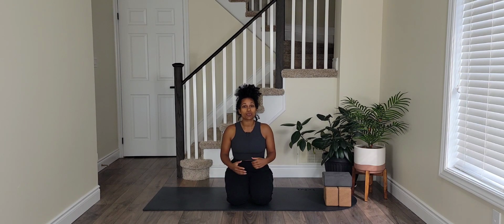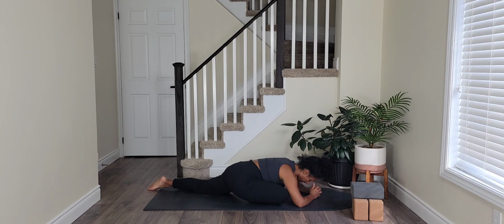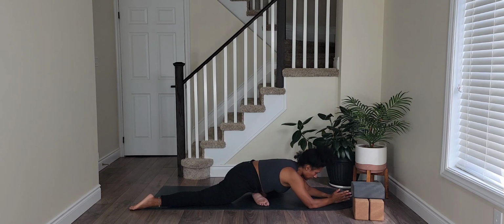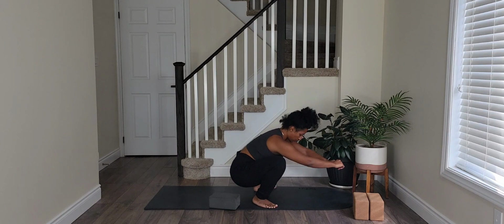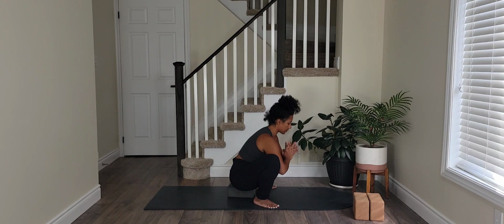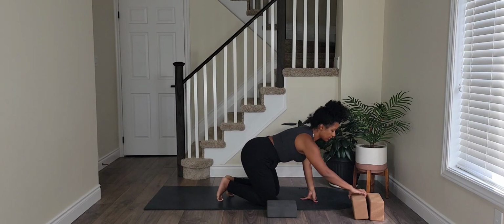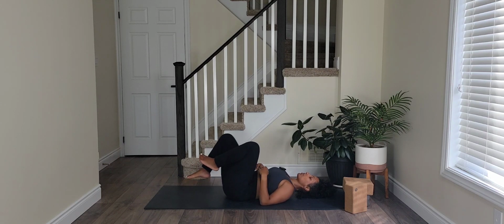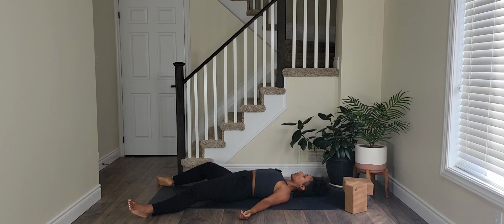30 min Deep Yin Yoga Sequence - Hips & Upper Back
Deep yin yoga sequence for your hips and upper back

Hello yoga fam! Today's yin yoga sequence is perfect for those days when you are short on time but still looking to get in a deeper yin yoga practice. In todays practice, we move through 3 poses (swan, squat and reclined hero pose) each pose is held for approx. 5 min. This is an intense practice, take it at your own pace, always feeling free to exit a pose when need be.

YOU WILL NEED: 2 or 3 BLOCKS

xShaunneka

1. Meet the pose at YOUR edge (gradually)
2. Find stillness and focus on your breath
3. Resolve to be still